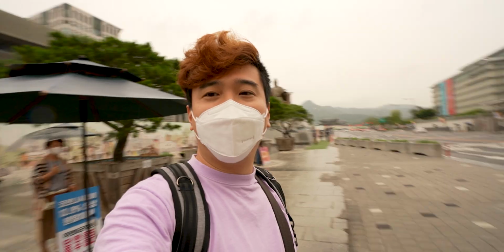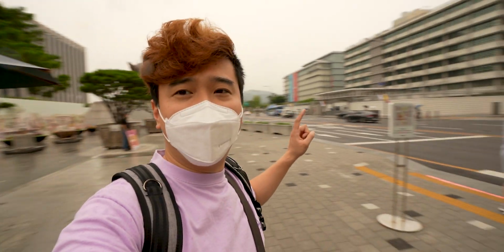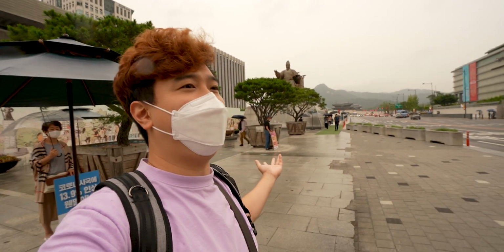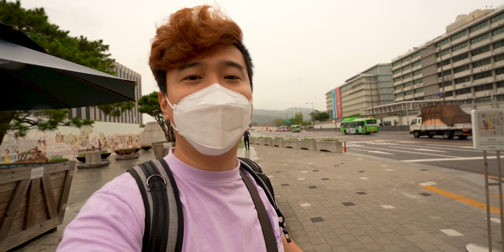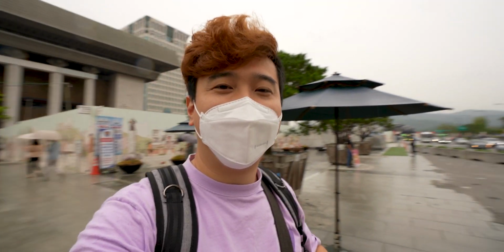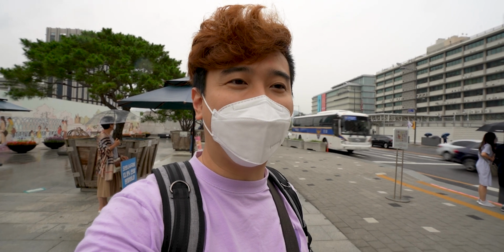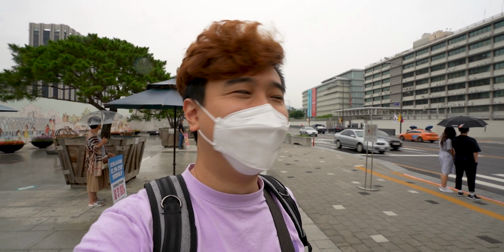Getting a US Travel VISA | Advice and Tips on Getting a B1/B2 VISA for USA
Chloe needed to get a travel visa for the US since we were traveling in the US for 6 months. There's an overwhelming amount of information online and the it can be confusing trying to figure it all out. So we want to share our experience and everything we learned during the process to help you navigate getting a visa to travel to the US.

Chapters:
0:00 Intro - What this video is about
0:22 Chloe goes to the US embassy
1:39 Waiting for Chloe at a cafe
2:18 Chloe talks about her visa interview experience
5:42 Tips and Advice

♪♪ Music for this video from Epidemic Sounds - Access Tens of Thousands of FREE Songs for YOUR VIDEOS